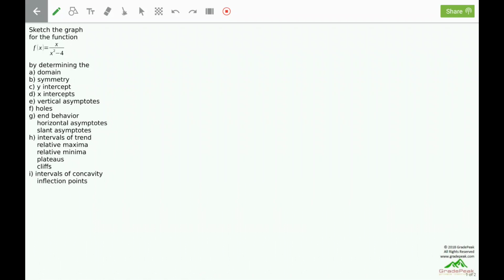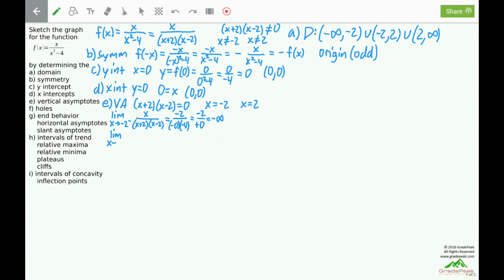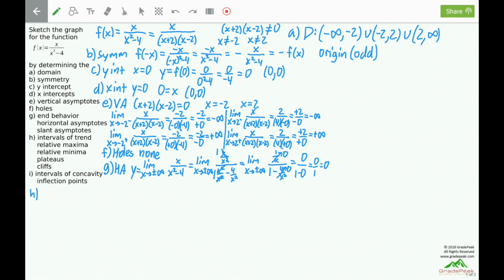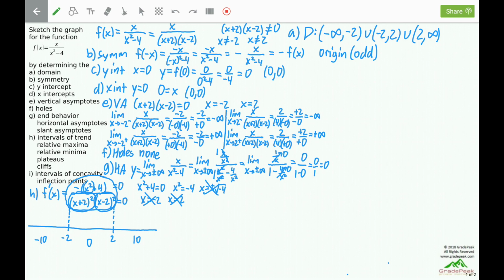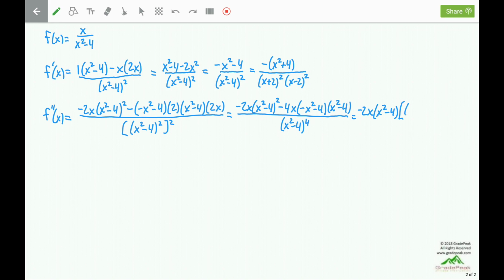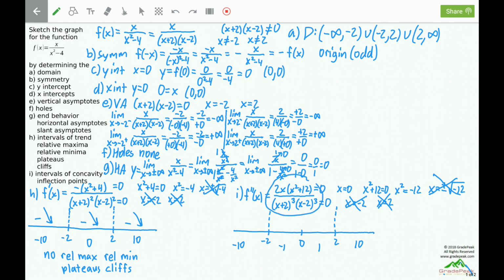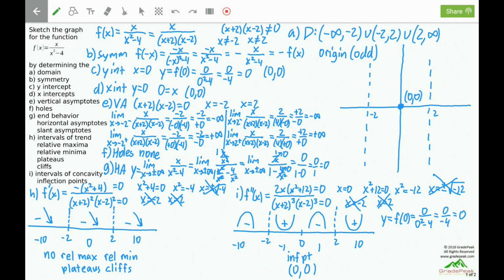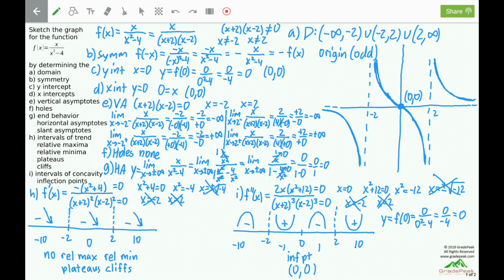GradePeak Calculus 1 Function Graph 2 07